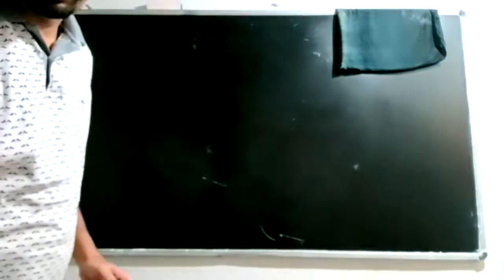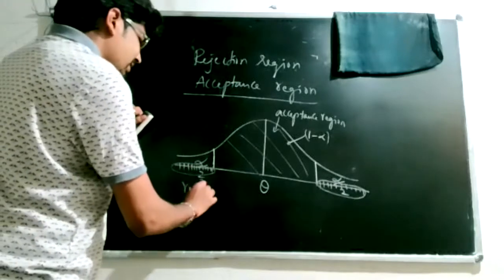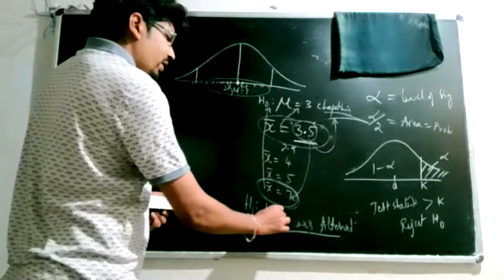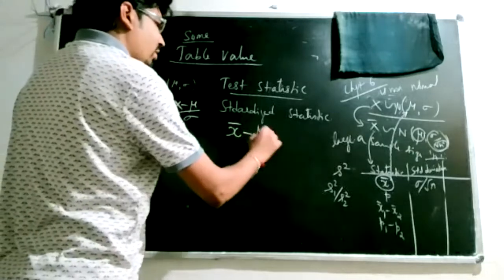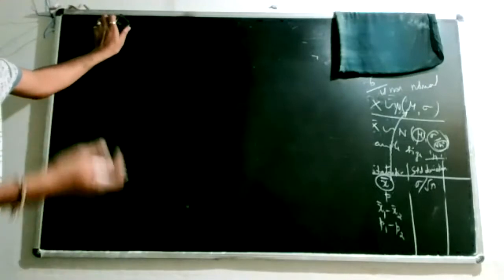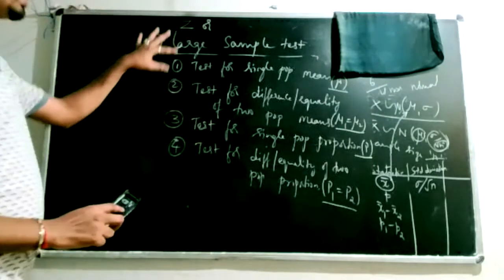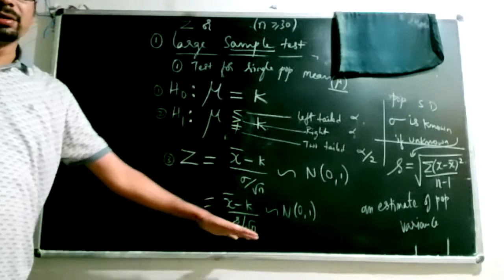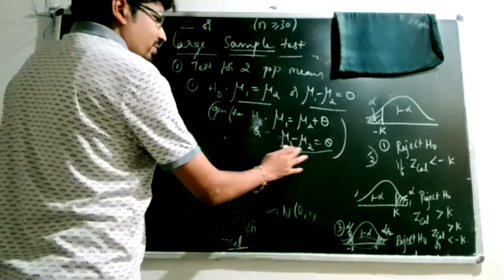rec 1, 29th june, hypothesis testing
Introduction to Z and t tests